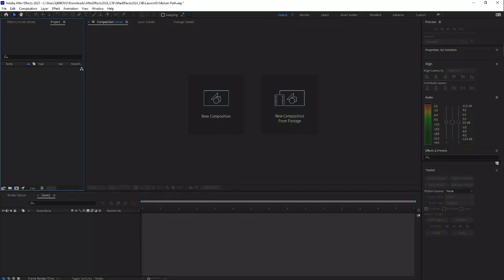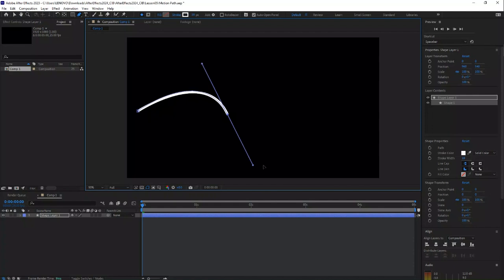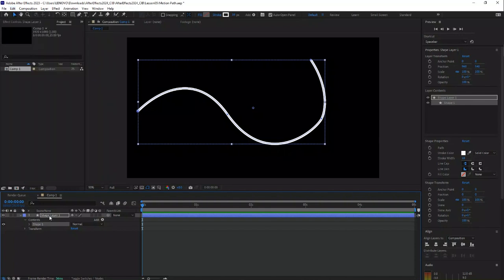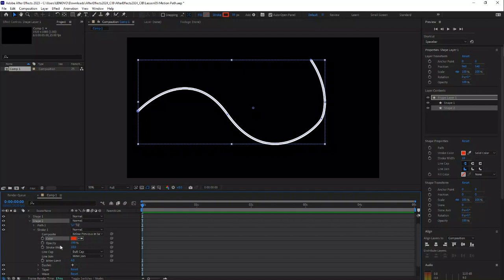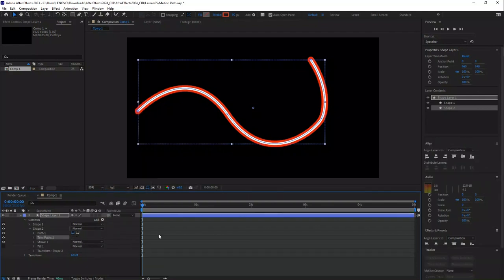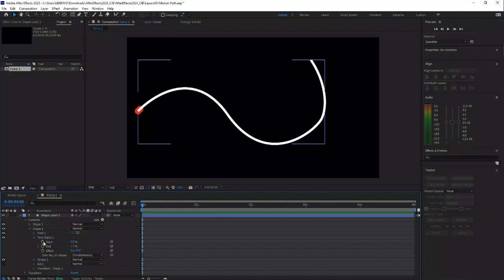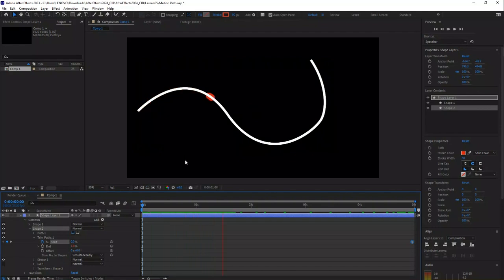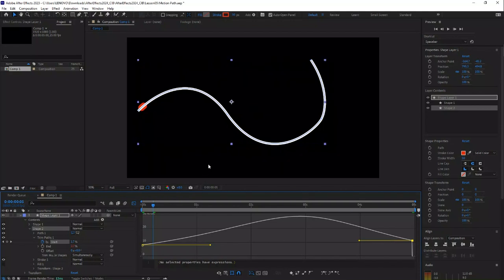After Effects Motion Path Animation | Move Objects with Trim Path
Move Objects Along a Path in After Effects | Trim Path, Keyframes & Animation Tutorial

In this After Effects tutorial, you’ll learn how to animate an object along a path using Trim Path animators, Transformations, and Keyframe Assistant. This step-by-step guide will help you create smooth animations for motion graphics, logo reveals, and text animations.

🔥 What you’ll learn:
✅ How to use Trim Path for precise animations
✅ Setting up keyframes for smooth motion
✅ Using Transformation tools effectively
✅ Applying Keyframe Assistant for better easing

Watch now and start creating stunning animations! 🎬